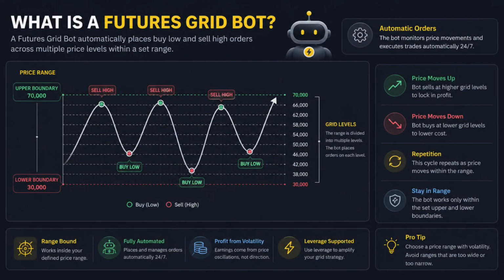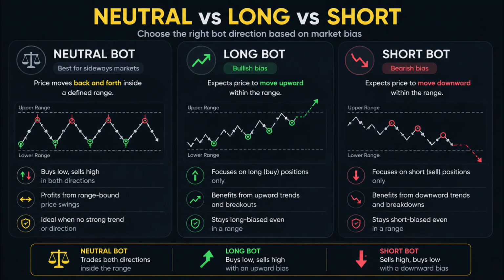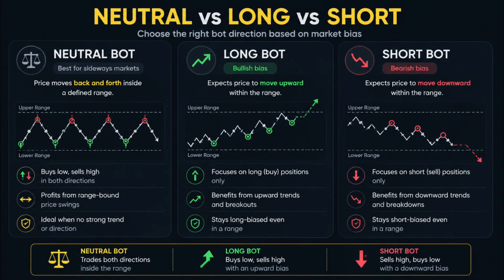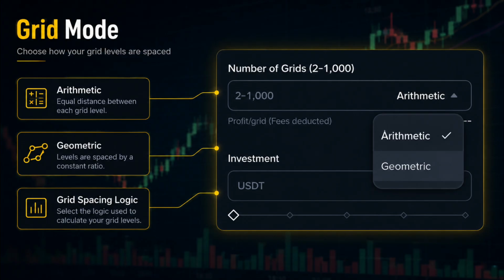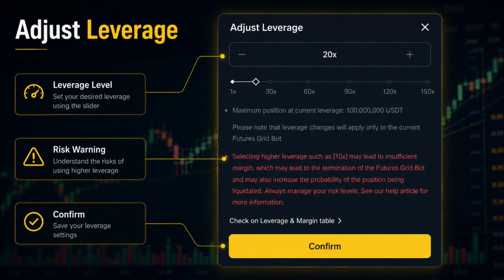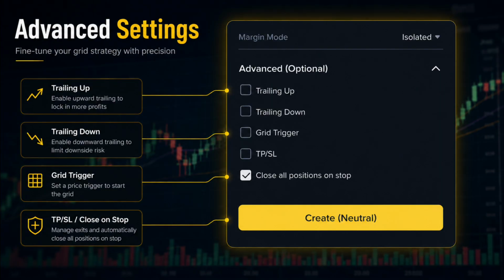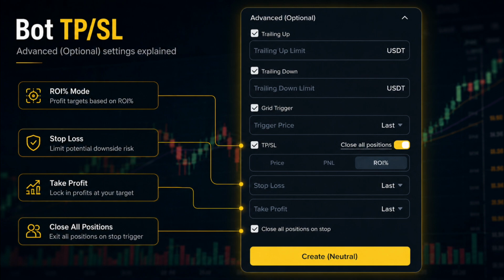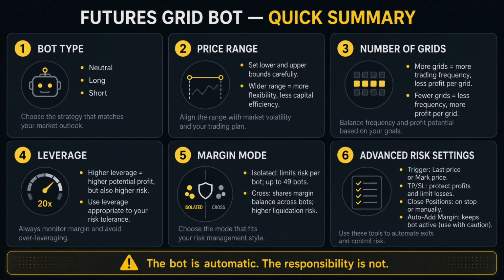Futures Grid Bot Settings Explained for Beginners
What is a Futures Grid Bot in crypto trading?

In this beginner-friendly video, we explain how a futures grid bot works and what the main settings mean before you create one.

A futures grid bot automatically places buy and sell orders inside a selected price range. Instead of trying to find one perfect entry, the bot divides the range into smaller grid levels and trades repeated price movements inside that range.

In this video, we explain the most important futures grid bot settings in a simple way:

* What a futures grid bot is
* How grid trading works
* Neutral vs Long vs Short grid bots
* Price Range: Lower and Upper price
* Number of Grids
* Fewer grids vs more grids
* Arithmetic vs Geometric grid mode
* Profit per grid
* Investment and minimum investment
* Why minimum investment can change
* Leverage in futures grid bots
* Isolated vs Cross margin mode
* Advanced settings
* Trailing Up and Trailing Down
* Grid Trigger
* Last Price vs Mark Price
* Take Profit and Stop Loss settings
* Close all positions on stop
* Auto-Add Margin on Bracket Change

The goal of this video is to help beginners understand what each setting does, what happens when they change it, and why risk management matters when using futures grid bots.

A futures grid bot can automate execution, but it does not remove risk. The bot is automatic. The responsibility is not.

Chapters:
00:00 What is a futures grid bot?
00:10 How grid trading works
01:01 Neutral vs Long vs Short bots
02:09 Price Range explained
02:55 Number of Grids explained
03:40 Arithmetic vs Geometric grid mode
04:13 Profit per grid and investment
05:12 Leverage in futures grid bots
05:53 Isolated vs Cross margin mode
06:30 Advanced settings overview
06:33 Trailing Up and Trailing Down
06:58 Grid Trigger and Last / Mark Price
07:32 TP/SL in futures grid bots
07:53 Close all positions on stop
08:27 Auto-Add Margin on Bracket Change
09:00 Quick summary
09:40 Final reminder

Sources / Further reading:

* Binance Support — What Is Futures Grid Trading?
* Binance Academy — Step-by-Step Guide to Grid Trading on Binance Futures
* Binance Support — What Is Long/Short Grid Trading?
* Binance Academy — Grid Trading Strategy Overview
* Binance Futures documentation and in-app setting explanations

Visual note:
Some visuals in this video were created with AI for educational and illustrative purposes. The UI-style graphics and chart examples are simplified visual explanations designed to make futures grid bot settings easier to understand. Some settings and screen layouts are based on futures grid bot interface examples.